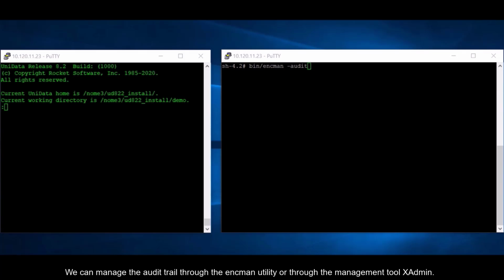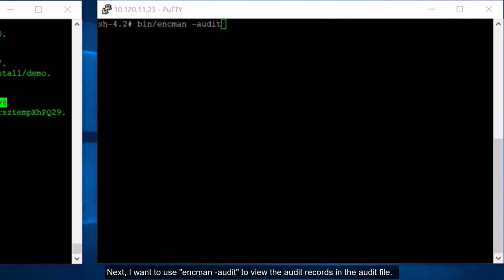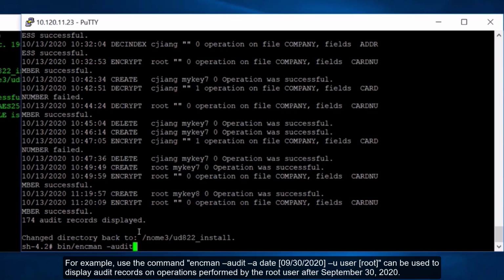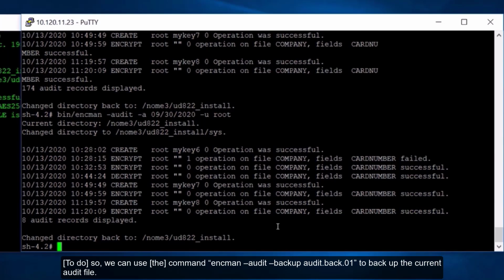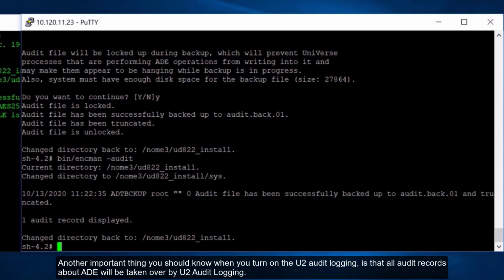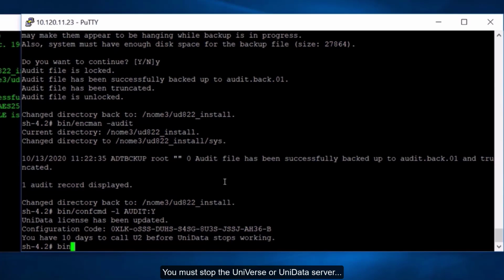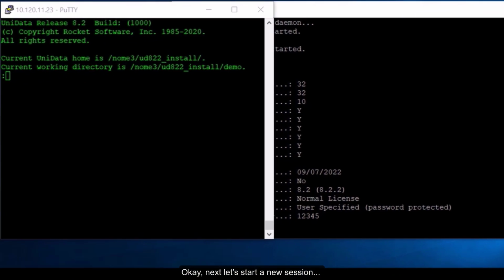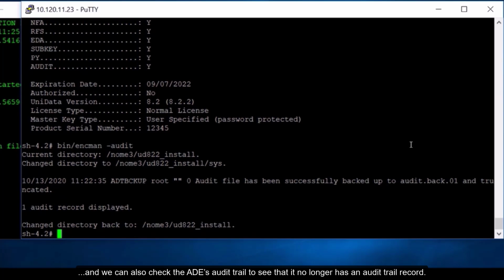U2 ADE How to manage the audit trail